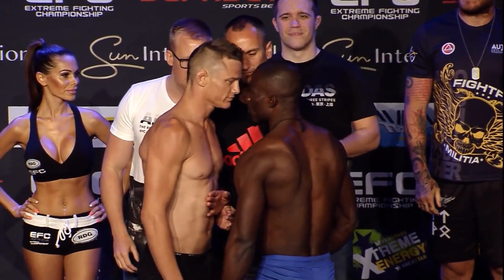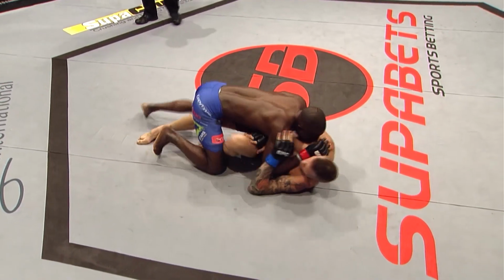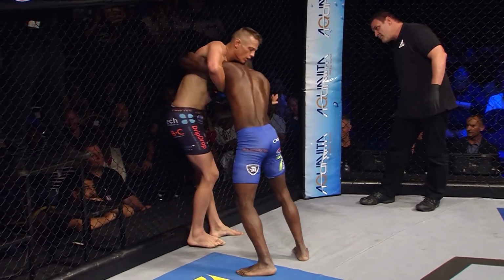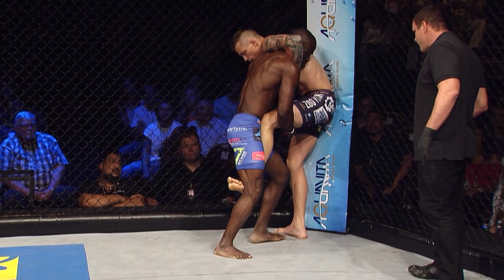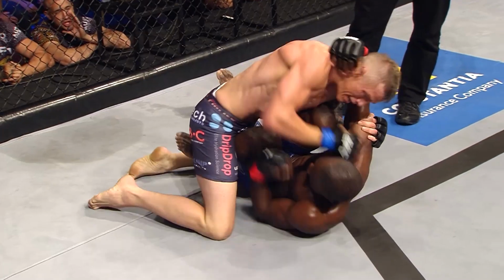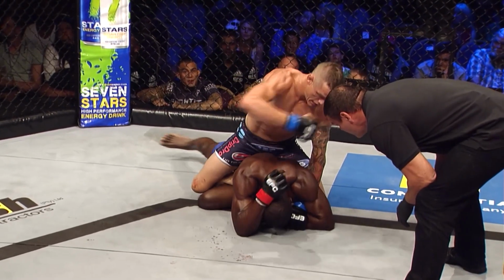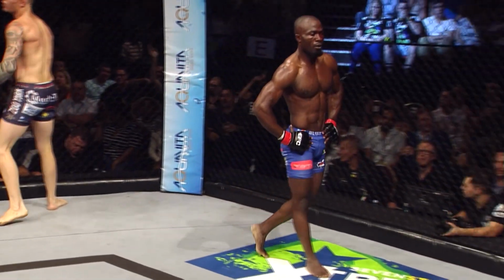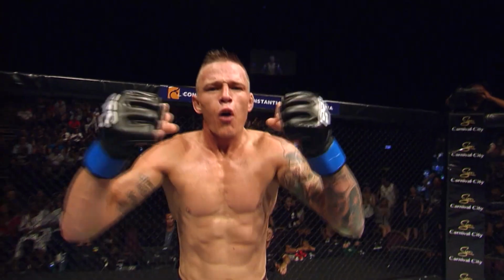The Punisher vs Block Kabanda | FULL FIGHT VIDEO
Welcome to the Official EFC Youtube channel 😎 Headquartered in Johannesburg, South Africa, EFC is a world-leading mixed martial arts (MMA) organization. We aim to bring you the best action, with over 150 athletes exclusively contracted to the organization Viewed in over 600 million homes worldwide!